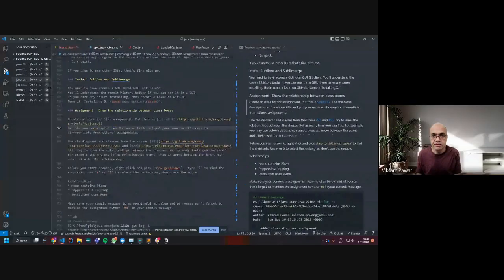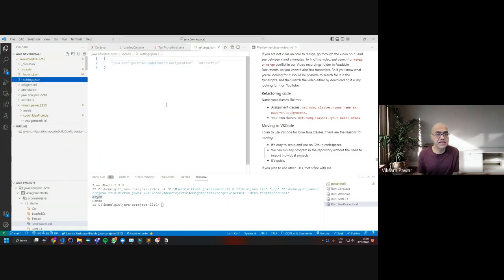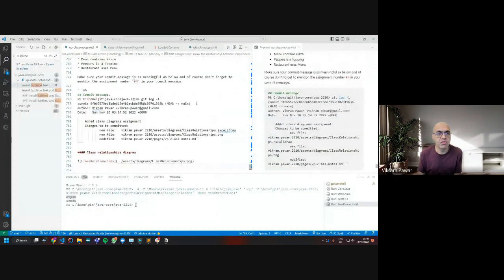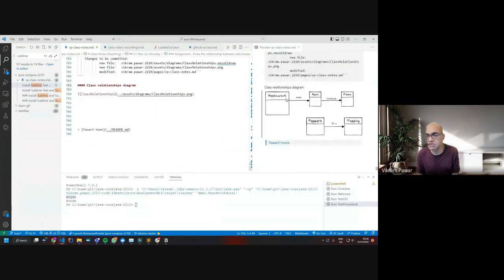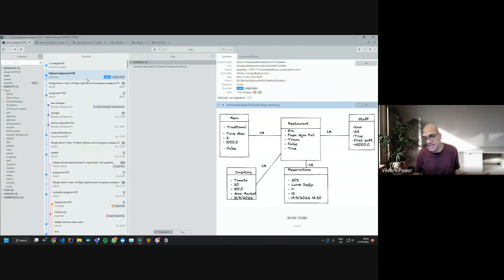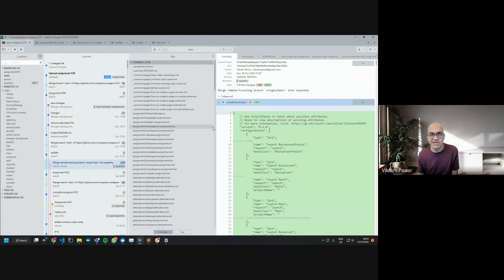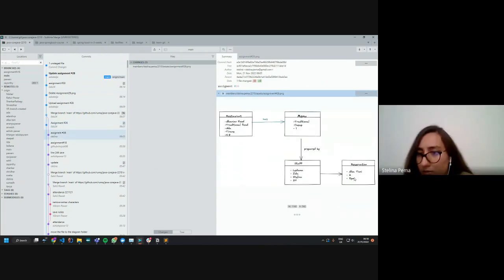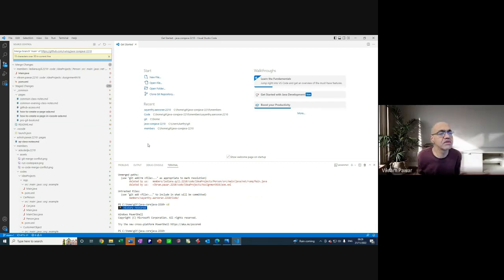11A & 11B PawarV Master Class Java Tech 2022 11 21 05 29 GMT